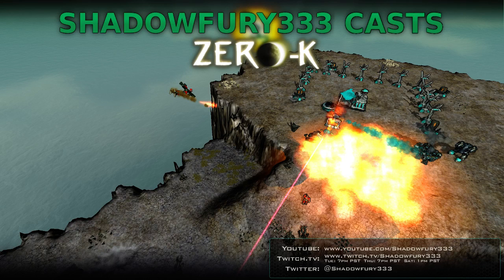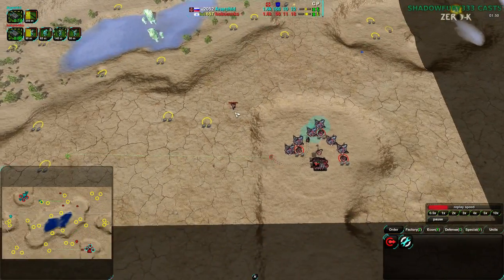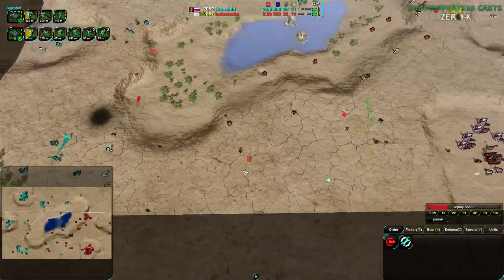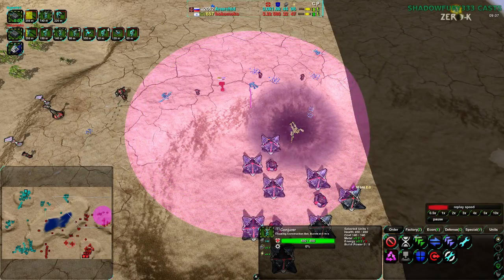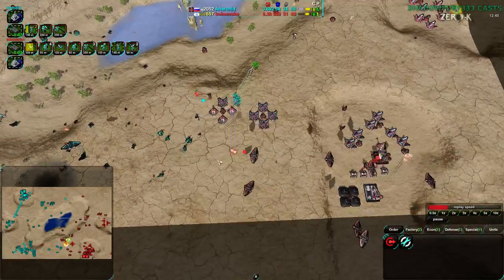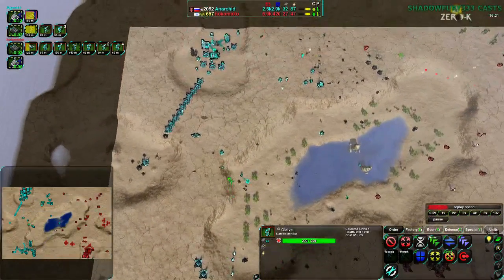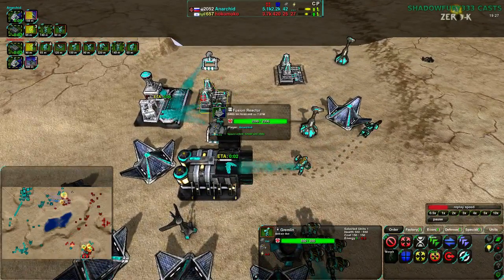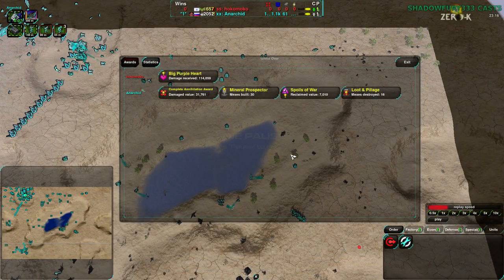2014/10/09: Anarchid(Cl) vs hokomoko(Cl) on Dune Patrol - Zero-K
Another request game, this time by Orfelius, who spectated the game in question. They have pretty good taste in matches, though.

Anarchid(Cloaky) vs hokomoko(Cloaky)
Map: Dune Patrol wip v03

Or follow on Hitbox or Twitch to watch them live.